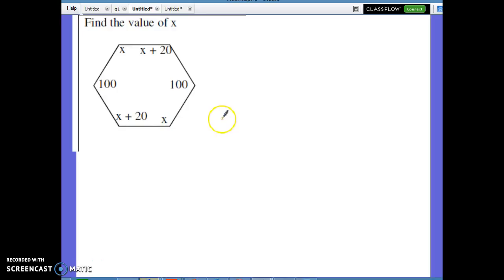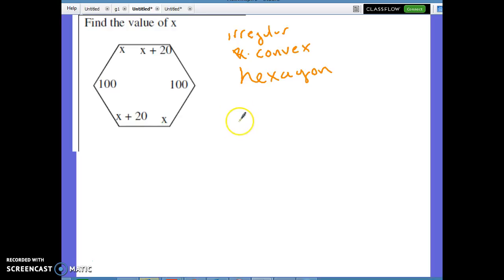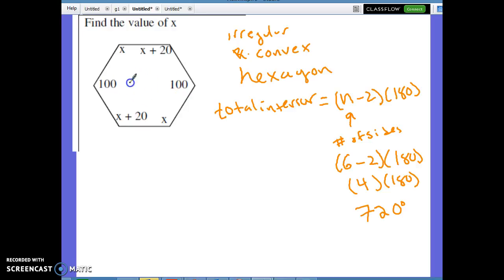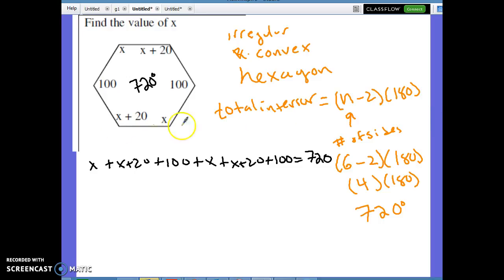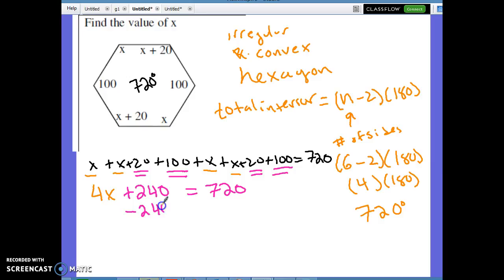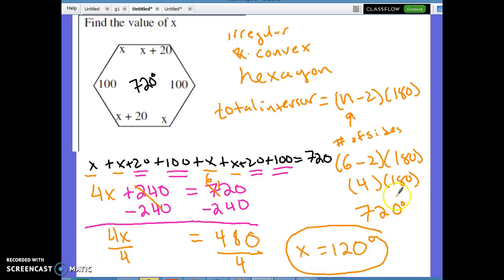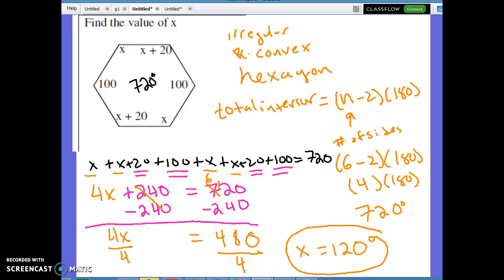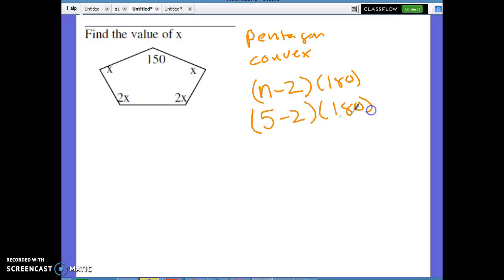G-1 Example #5 Geo